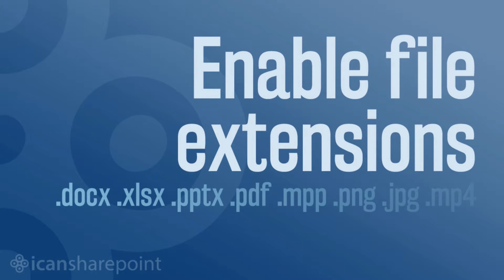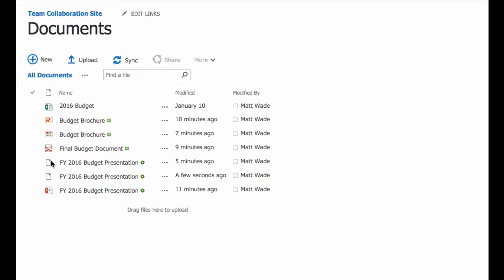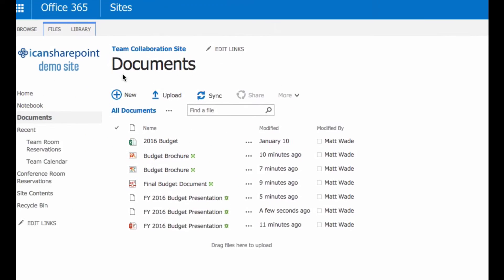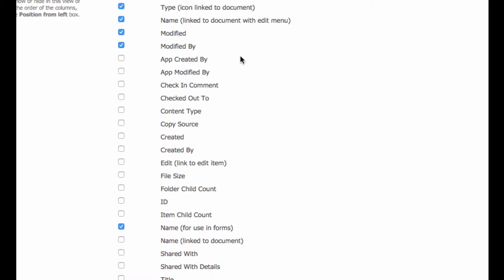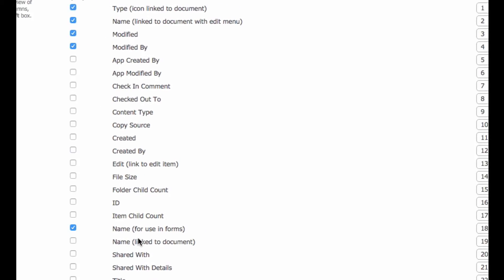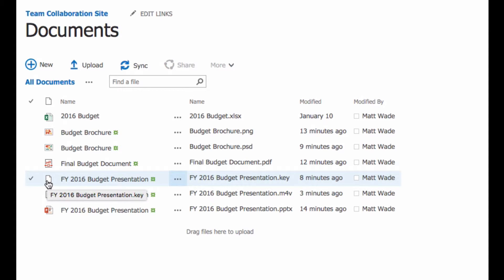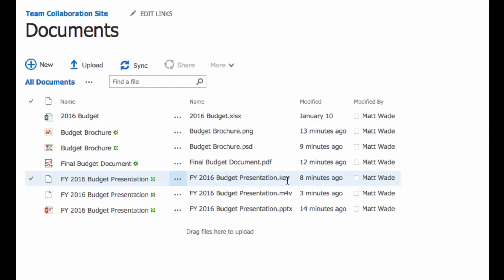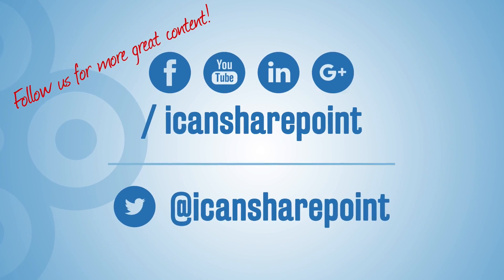SharePoint: Make file extensions visible in your document libraries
SharePoint hides file type extensions (e.g., .docx, .png, .pdf) in document libraries by default, which can lead to confusion if you're generally working with non MS Office-based file types. But, using a pretty simple workaround by changing your view, you can force them to show up. An elegant solution it is not, but it works, and could minimize some frustration for your colleagues. You'll need to be a site owner to make this change.